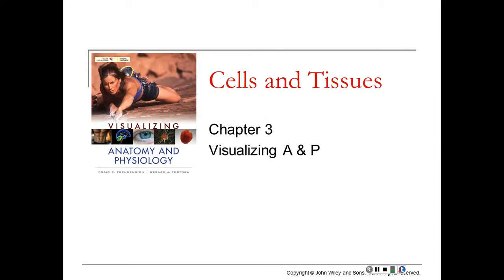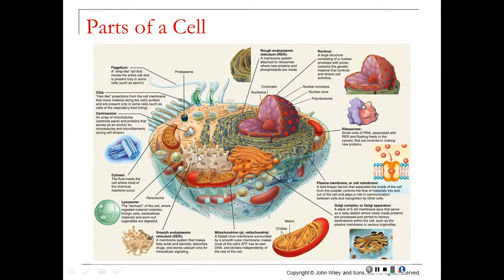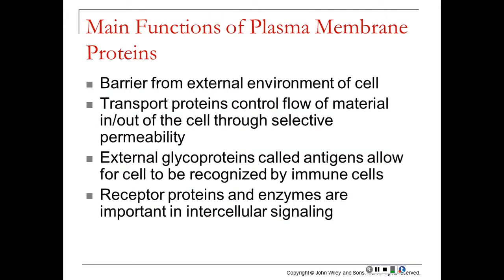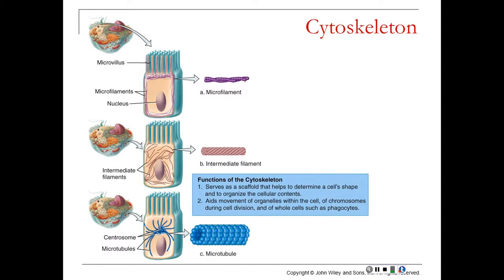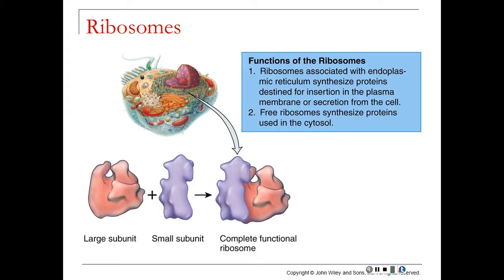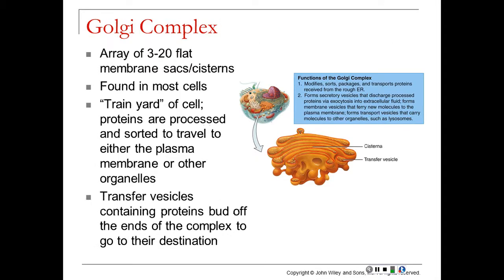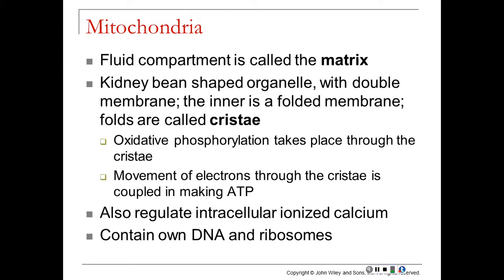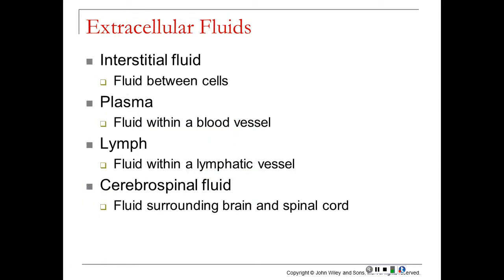Chapter 3 Part 1